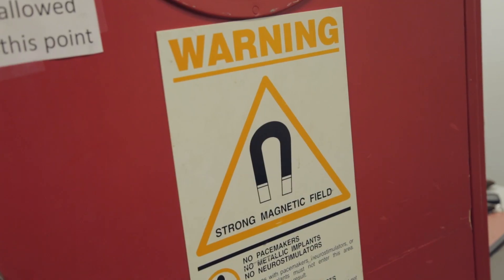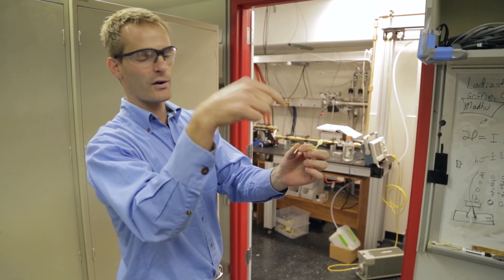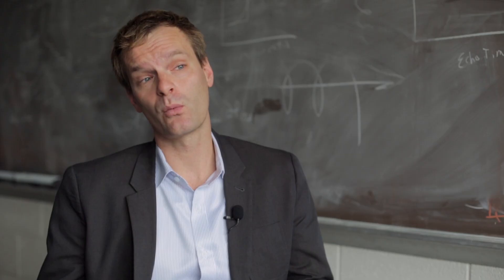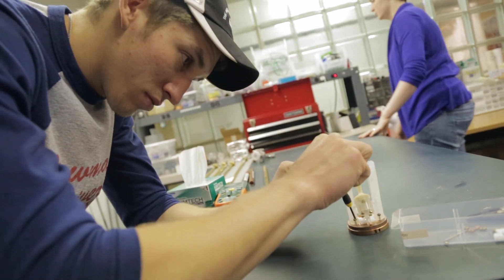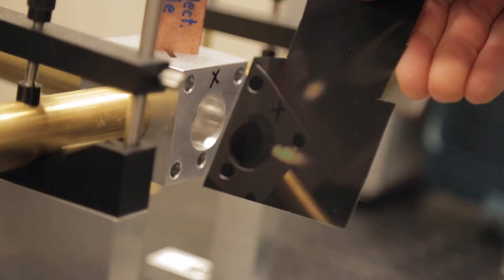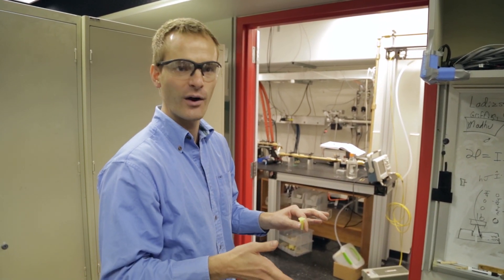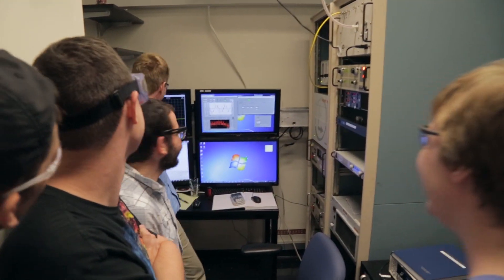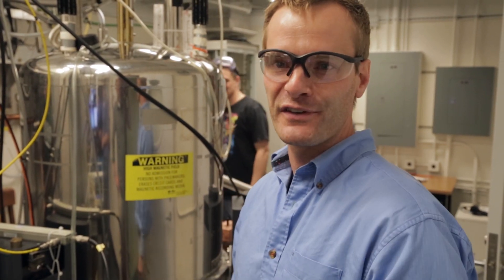If this works, structural biology will never be the same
Innovative machine built by hand at Washington University could accelerate discoveries in structural biology, drug design.